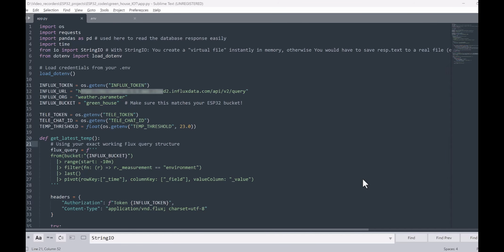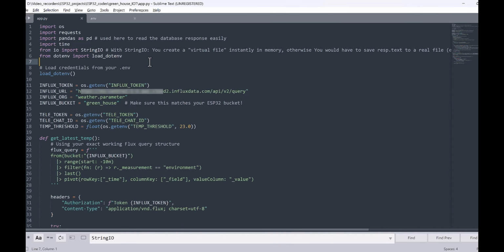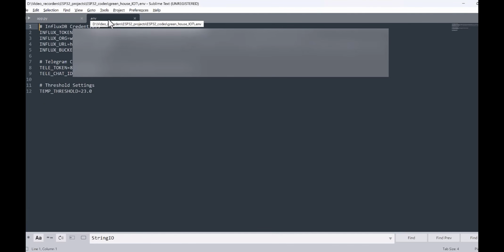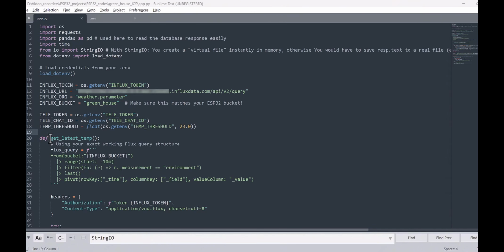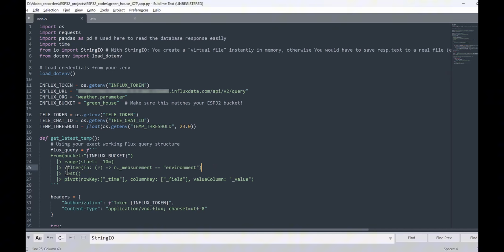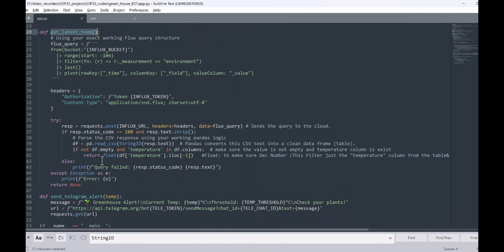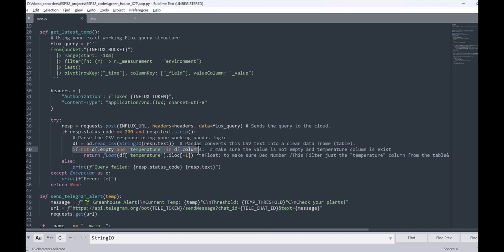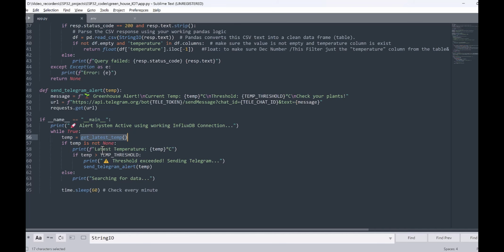Automated Telegram Alerts with InfluxDB Cloud & Python (Full Code)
In this 4th episode of our Greenhouse IoT series, we dive into the "brain" of the operation. We’ve already captured DHT11 data with an ESP32 and stored it in InfluxDB Cloud. Now, we are writing a Python script that acts as a bridge: it queries your real-time data from InfluxDB and instantly notifies you via a Telegram Bot if your greenhouse temperature or humidity crosses a specific threshold.
What you will learn in this video:
• How to query InfluxDB Cloud using the Python Client Library.
• Setting up a Telegram Bot via BotFather and getting your Chat ID.
• Writing the logic to compare real-time sensor data against thresholds.
• Automating the alert system for 24/7 monitoring.